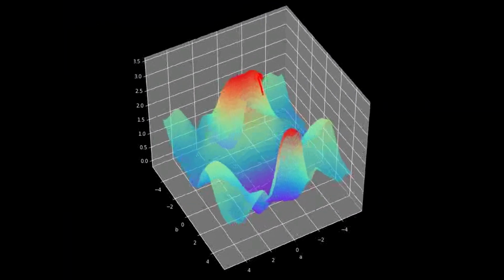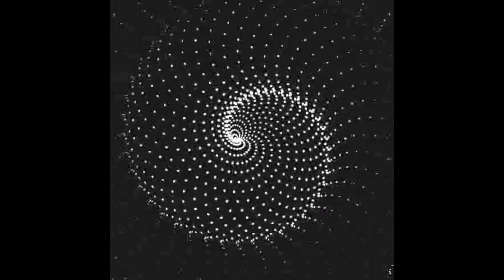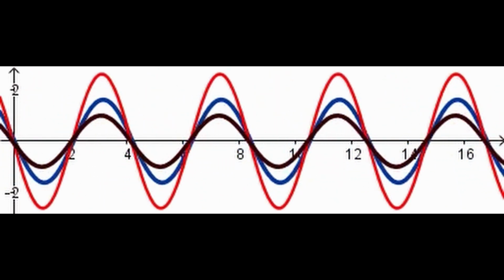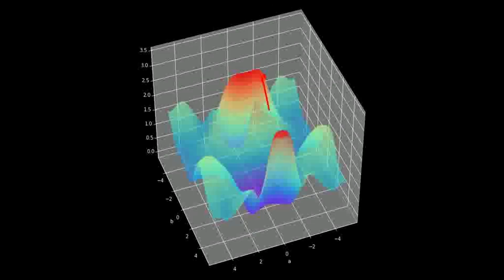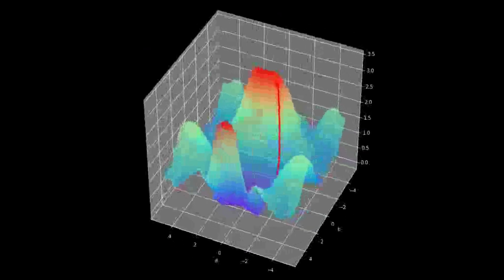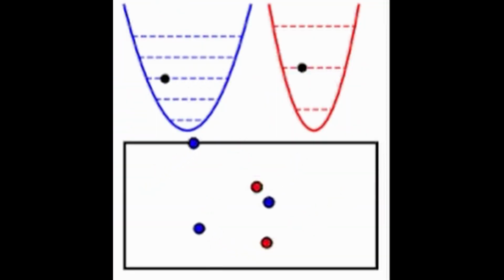Unleashing the Power of Energy: A Comprehensive Exploration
Join us on an electrifying journey into the world of energy in our latest video, "Unleashing the Power of Energy." In this insightful and visually captivating presentation, we delve deep into the fascinating realm of energy, its sources, applications, and the impact it has on our daily lives and the world around us.

Discover the fundamental concepts that govern energy, from the laws of thermodynamics to the various forms it can take, including kinetic, potential, thermal, and more. Gain a comprehensive understanding of energy's role in the natural world and how it influences everything from the weather to the movement of celestial bodies.

Credits for the visual material used in the video to whom it may concern.